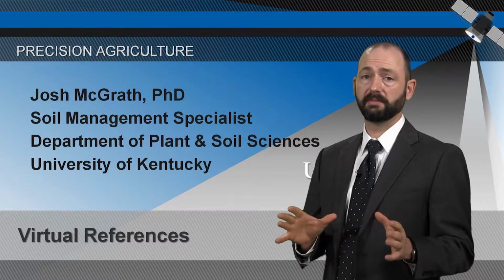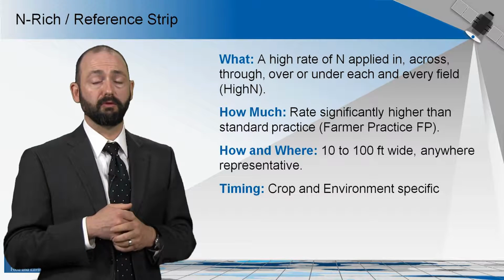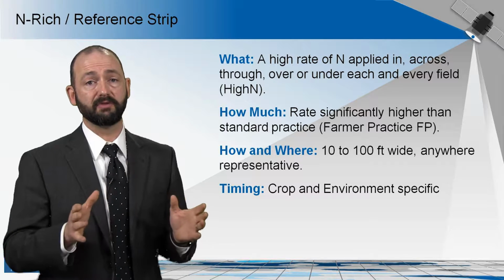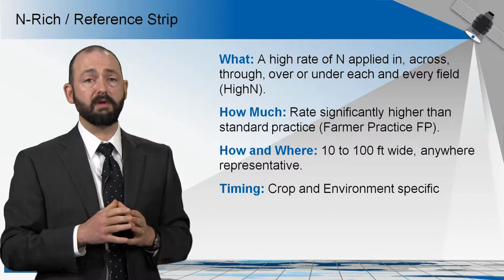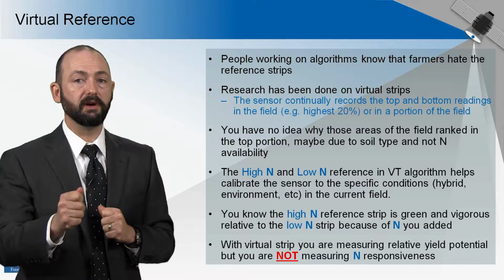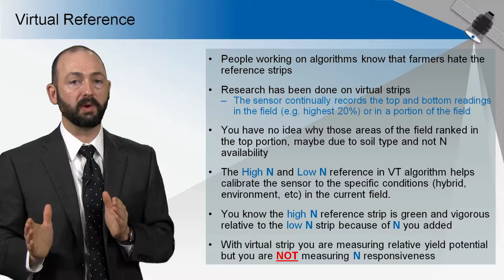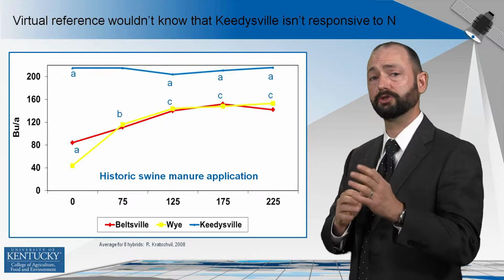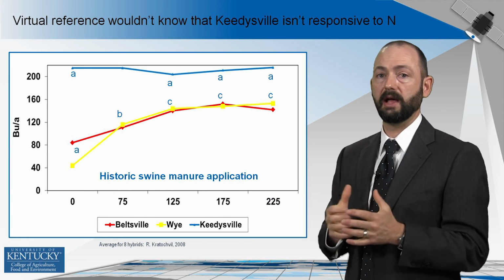Video 9: Why do we need virtual reference strips for sensor-based N?